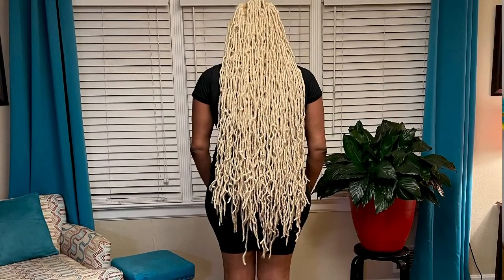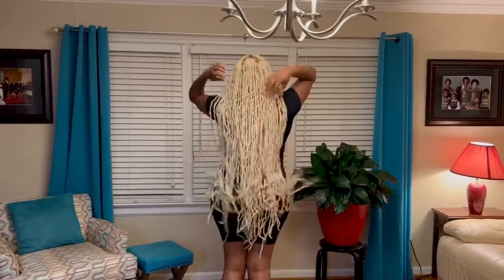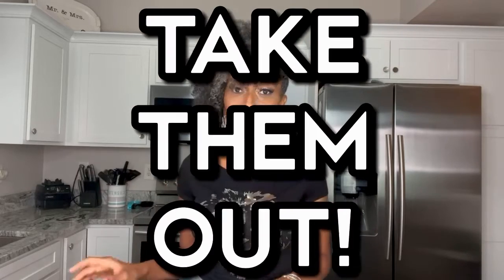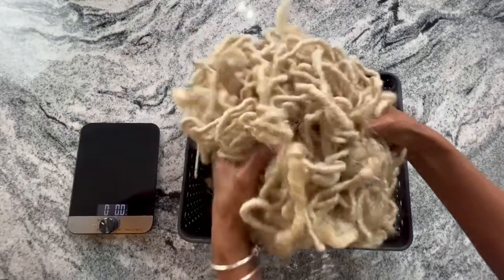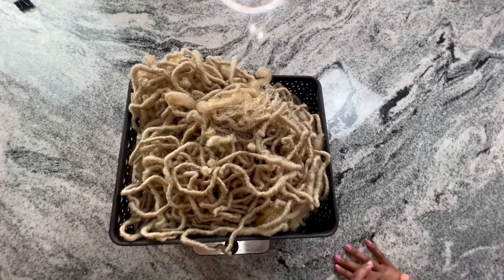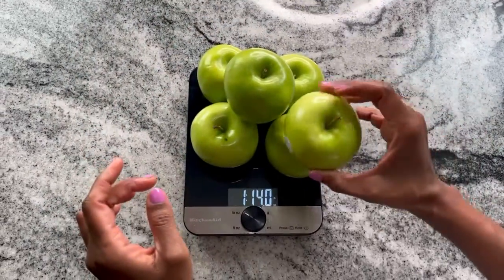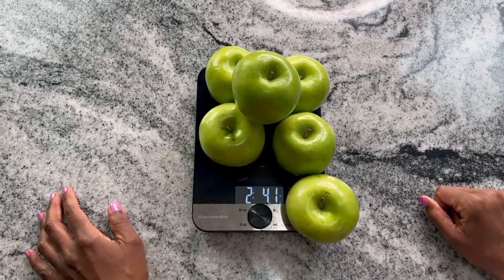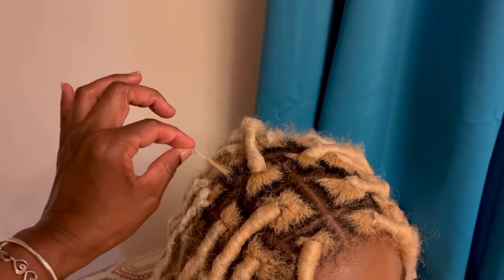PROTECTIVE STYLES THAT CAUSE DAMAGE AND TRACTION ALOPECIA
Braids that are super long and heavy can cause unnecessary tension on your neck, shoulders and more importantly, your hair very fragile hair follicle. This can cause traction alopecia.  Be mindful of these type styles and wear in moderation.

GOT SLOW GROWING HAIR, HAIR LOSS, OR DRY ITCHY SCALP?  Checkout our Curl House Hair Restoration Collection